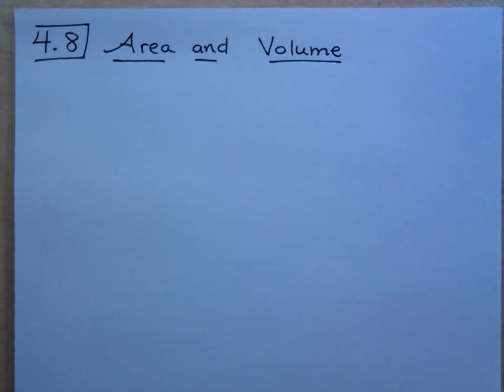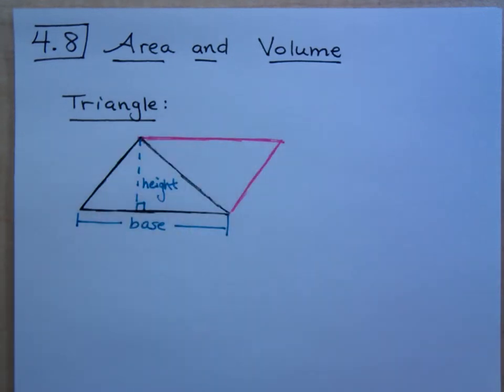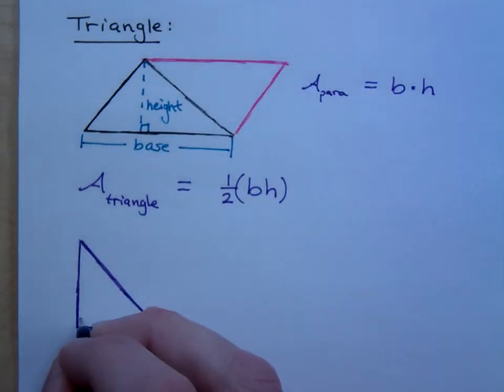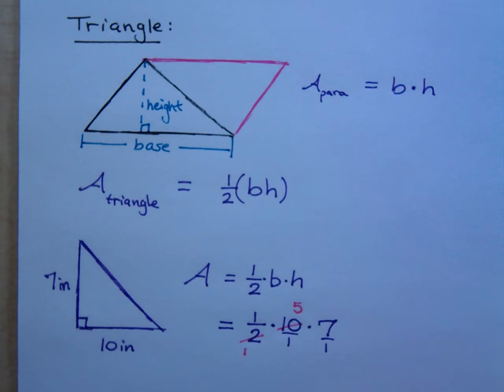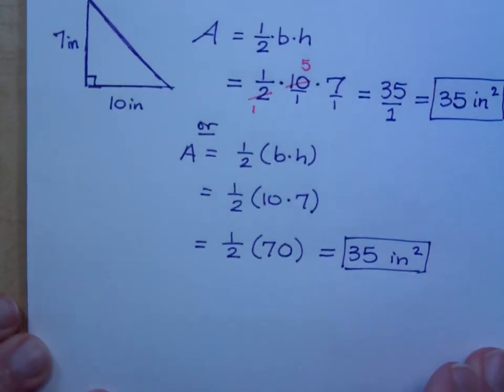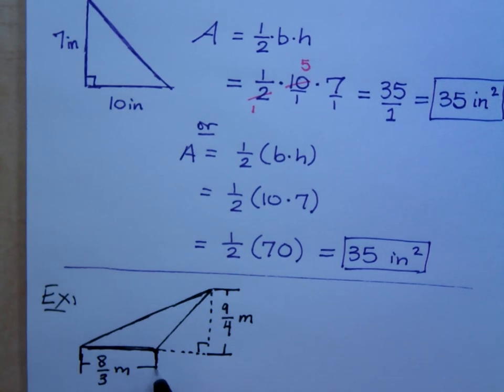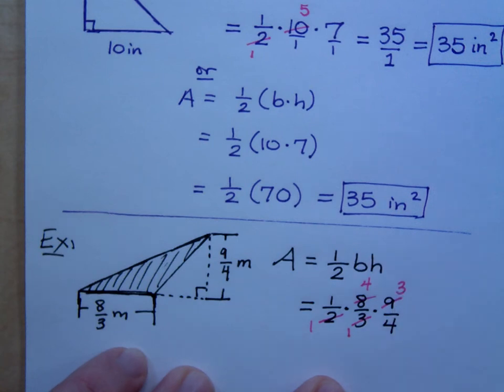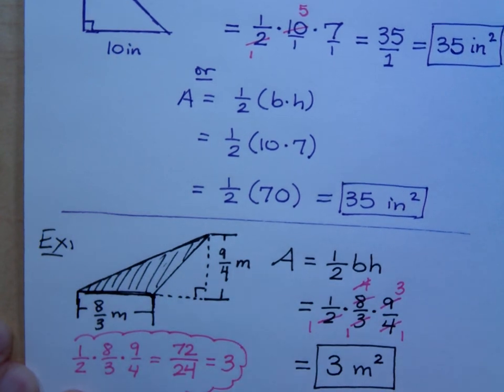Prealgebra - Part 78 (Area of a Triangle)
The area of a triangle.
A = 1/2 (b*h)